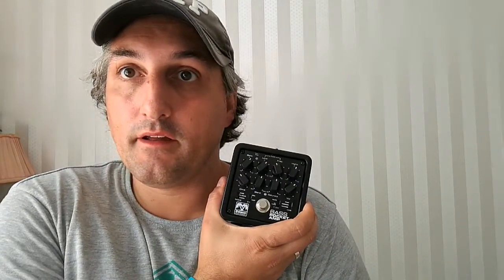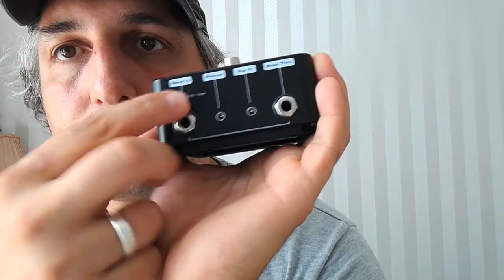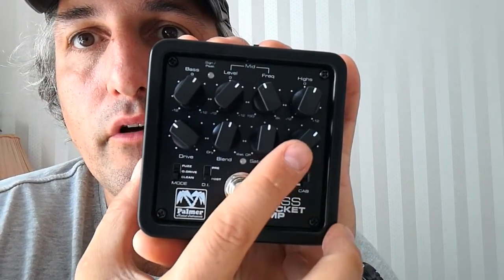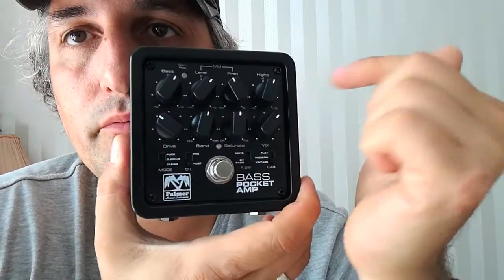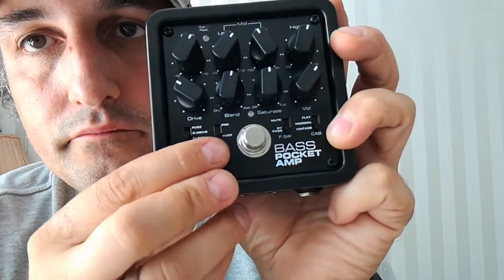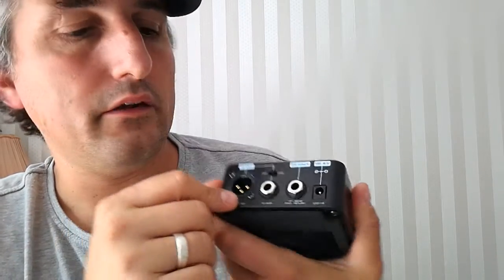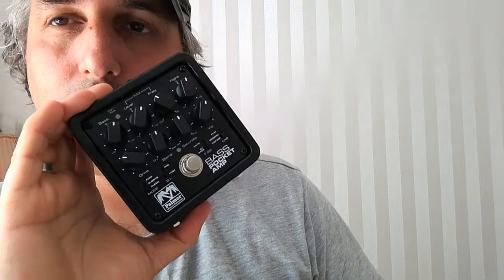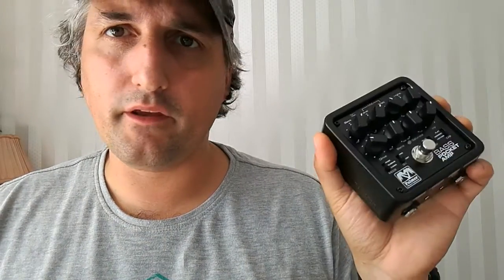Palmer Bass Pocket Amp Review Test demo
Let's see what the swiss army knife of pedals is able to.